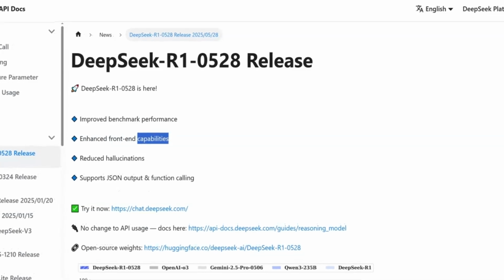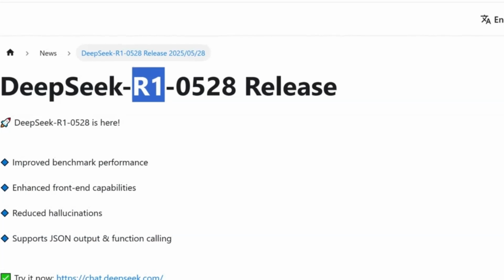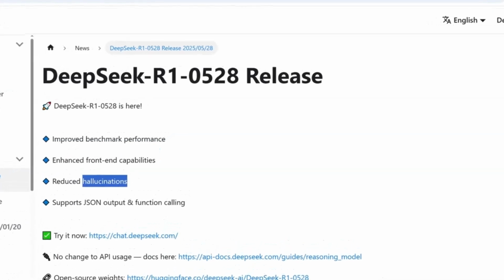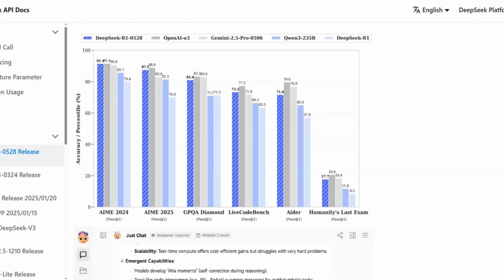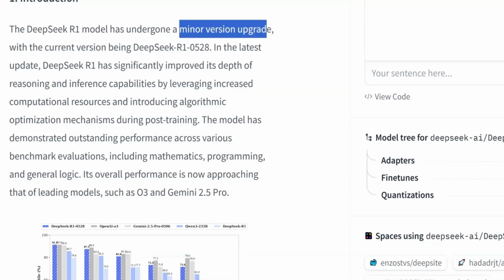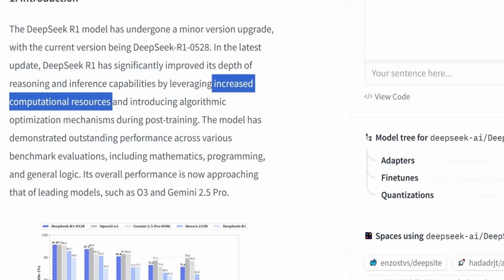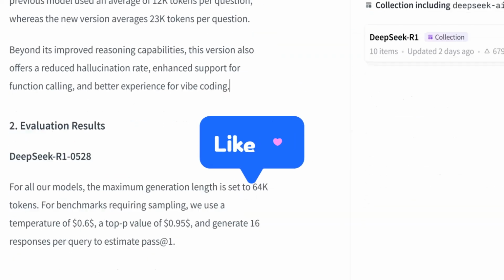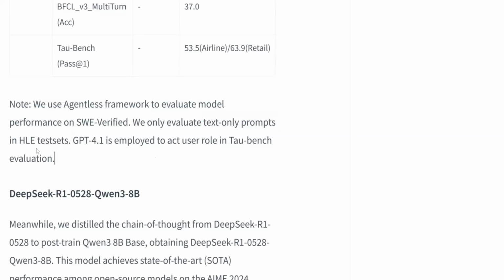📢 Deepseek R1 Update 0528: New Benchmarks, Features & Why R2 Is Delayed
🔍 In this video, we dive deep into the Deepseek R1 Update 0528, covering:

✅ New Benchmark Results
✅ New Features & Improvements
⚠️ The Real Reason Behind Deepseek R2 Delay

Originally planned for early May 2025, Deepseek Release 2 (R2) has been pushed back, and we break down exactly why—from technical challenges to strategic decisions.

If you're following the progress of Deepseek closely, this video gives you all the context you need on what's happening behind the scenes.